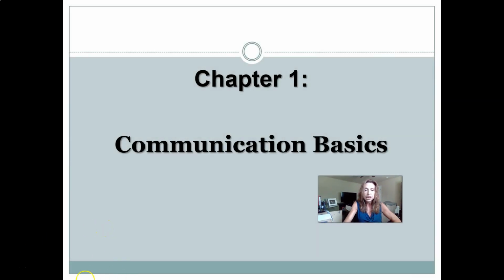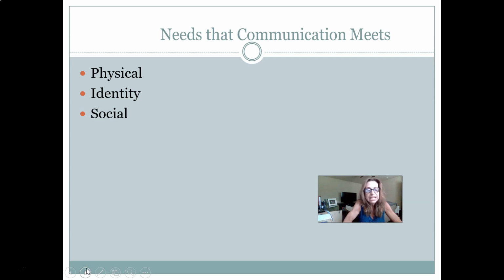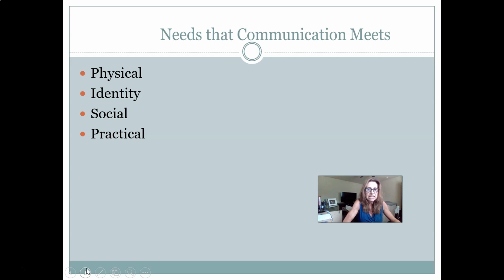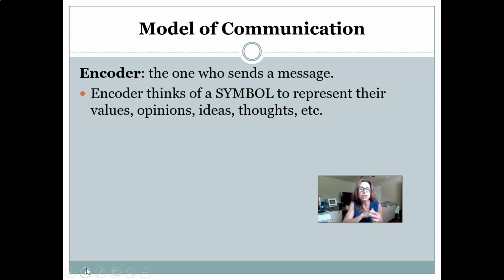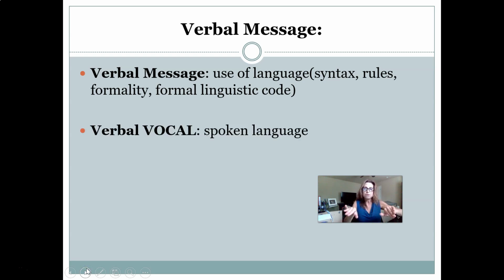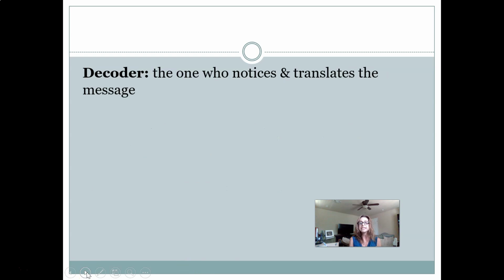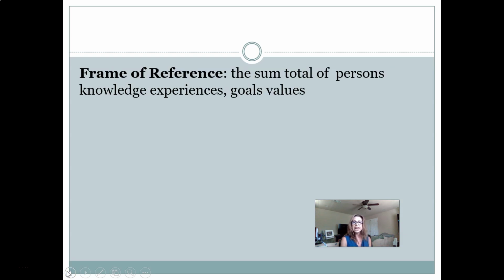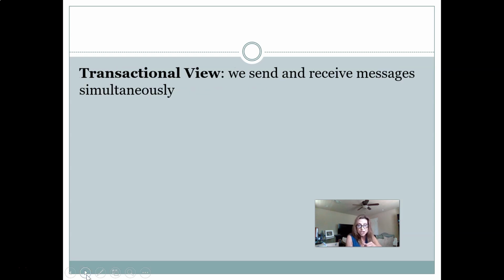Comm Basics Lecture Part 1